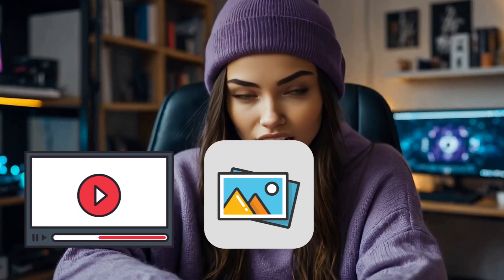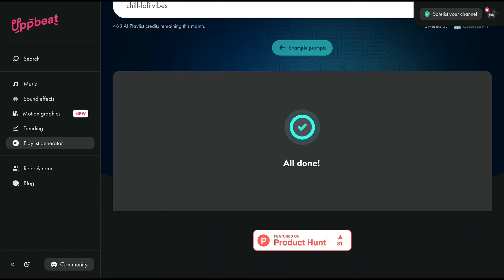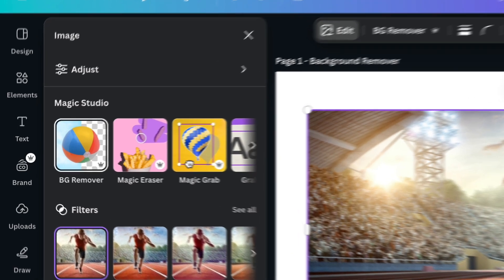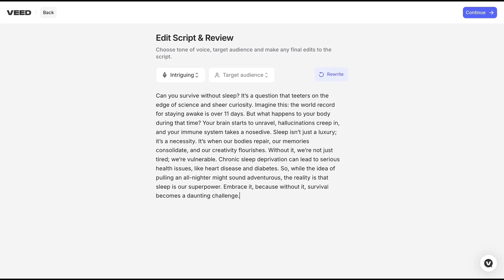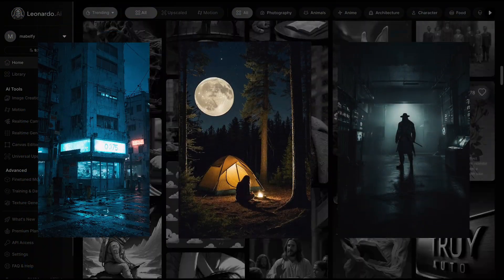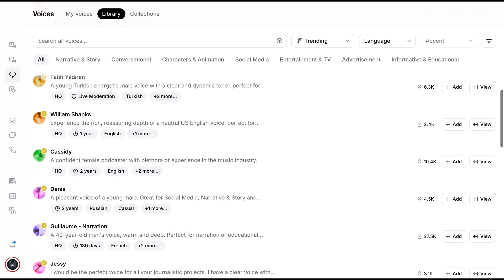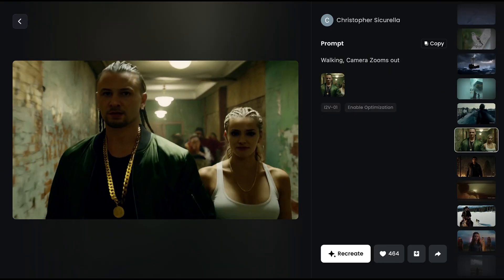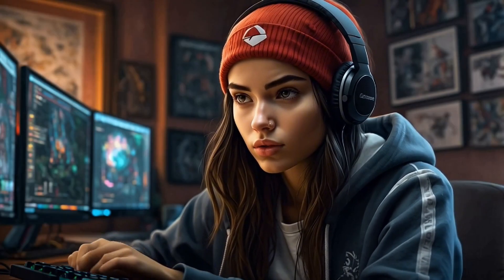If You're a Content Creator in 2025, Don't Miss These AI Tools!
Want to make creating videos, thumbnails, and voiceovers faster and easier?
These 7 AI tools will save you time, improve your content, and take your creativity to the next level.

*📌Tools I Featured*
🎵 Tool 1: [timestamp] Find the perfect music in seconds.
🎨 Tool 2: [timestamp] Create amazing visuals and edit with ease.
🎥 Tool 3: [timestamp] Make videos quickly, even with just a script.
🖼️ Tool 4: [timestamp] Generate custom images in no time.
🎙️ Tool 5: [timestamp] Create natural-sounding voiceovers.
🎞️ Tool 6: [timestamp] Generate cinematic videos effortlessly.
🎬 Tool 7: [timestamp] Turn ideas into YouTube Shorts in minutes.

These tools are perfect for creators who want to work smarter, not harder.
Whether you’re new or experienced, they’ll help you make better content in less time.

*Have an AI tool? Advertise it with us!*

/IGNORE//
best ai tools for content creation in 2025